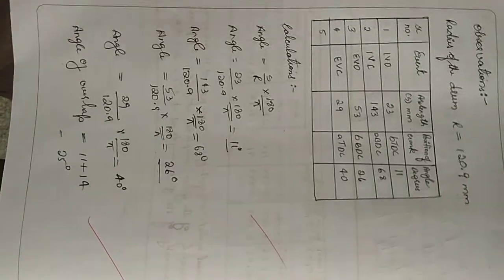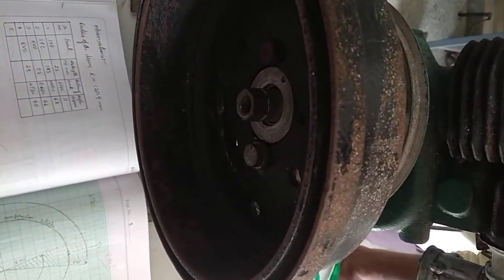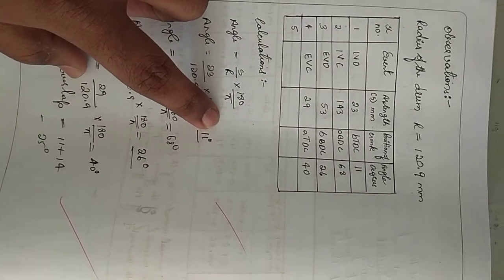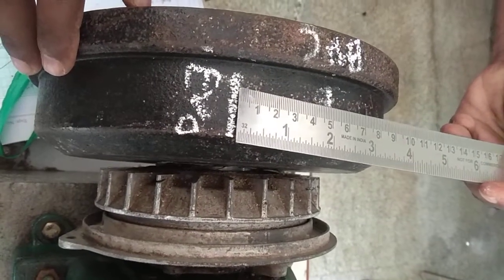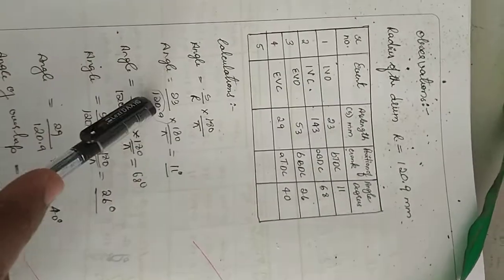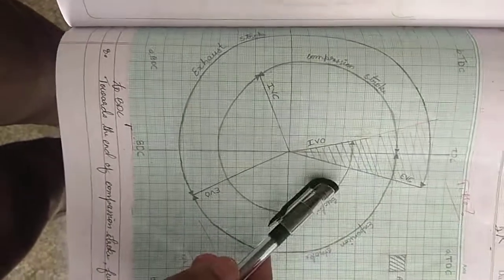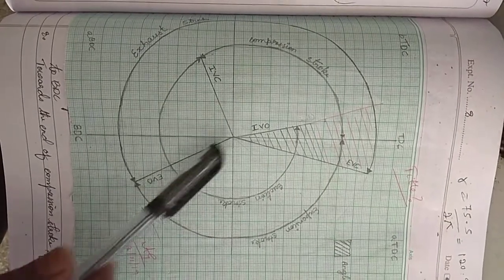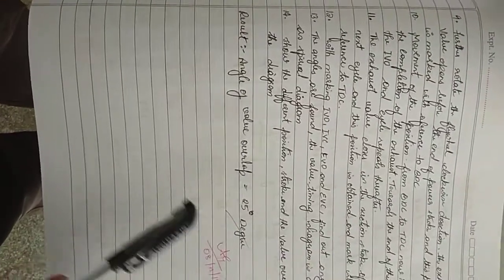Valve Timing Diagram 4 Stroke Petrol Engine